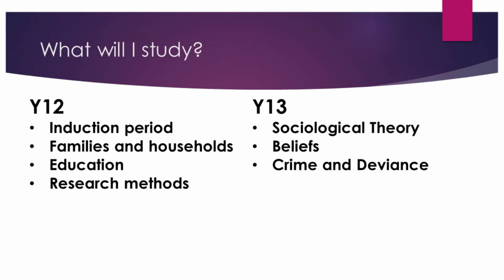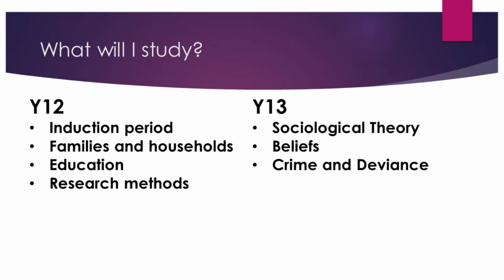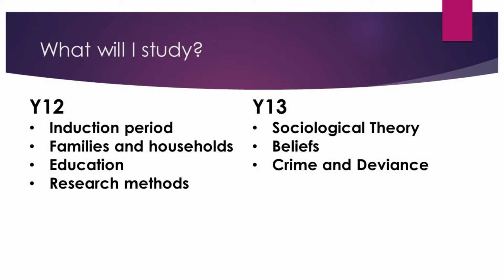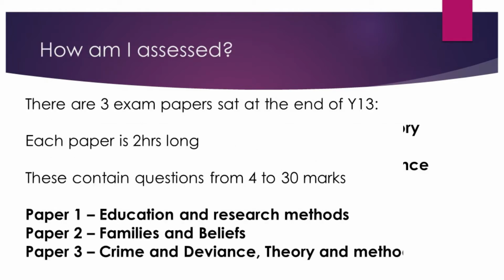Sociology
A virtual insight into Sociology at Wickersley Sixth Form.